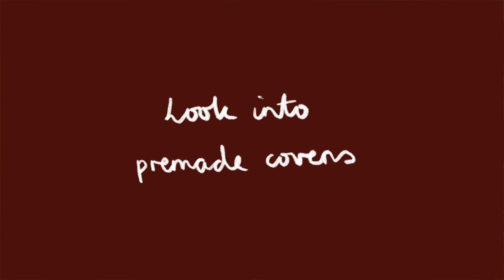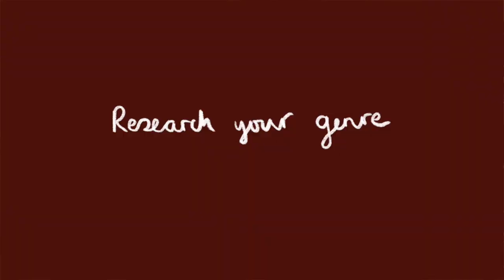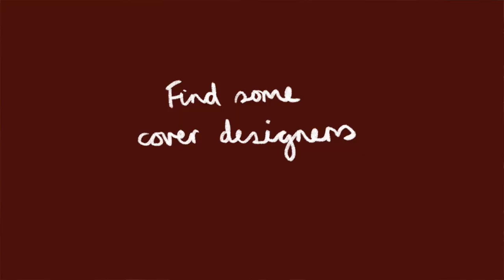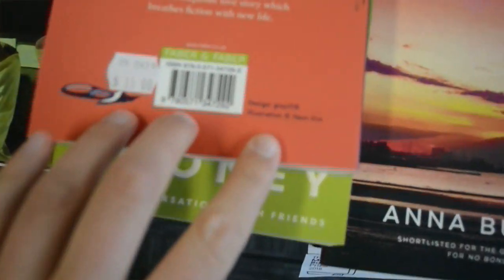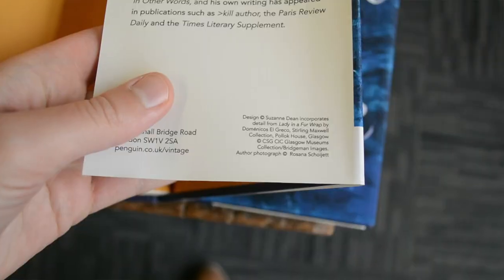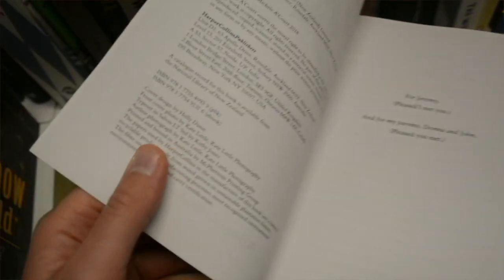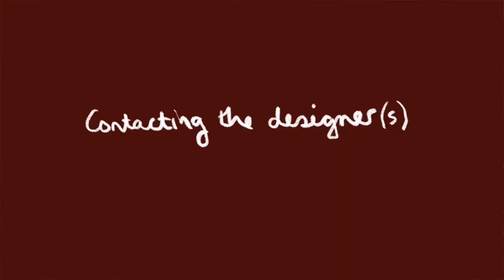How to Find a Book Cover Designer | Advice for Self-Publishing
➡️ This video takes you through the steps of finding and contacting a book cover designer.

Your book cover is arguably the most important tool for selling your book. Working with a professional book cover designer is one of the best investments you can make to help your book succeed.

This video is also the first in a series about self-publishing for indie authors. It will cover graphic design and book covers as well as some other tips and tricks on self-publishing.

Hi folks, I'm Holly. I create illustrated book covers for publishers and authors, and for you guys. You can find my designs on my website, along with a range of stationery items and art prints. The videos on this channel focus on books, my day-to-day life as a freelance illustrator, and the art of book design.

I work with indie authors to create book covers that sell their books, as well as working with them to market themselves. I have self-published a children's book myself. It's called Moth, and I wrote and illustrated it in 2018.

If you are interested in working with me, please get in touch. I work with publishers, indie authors and book subscription boxes.